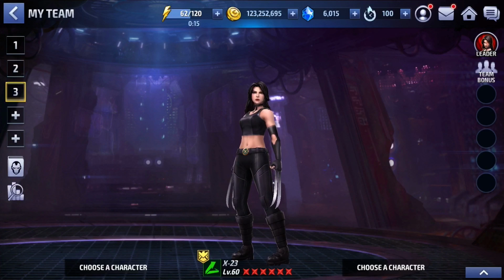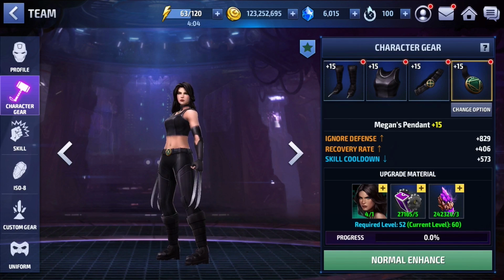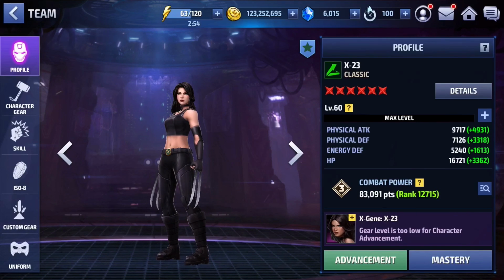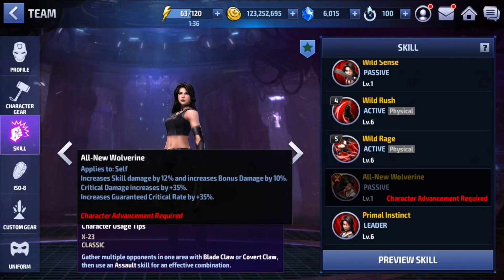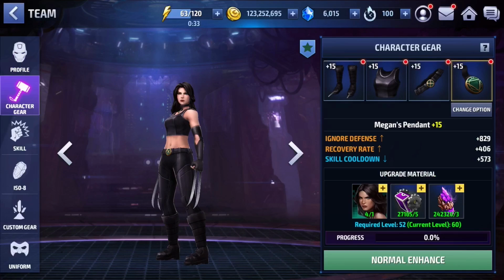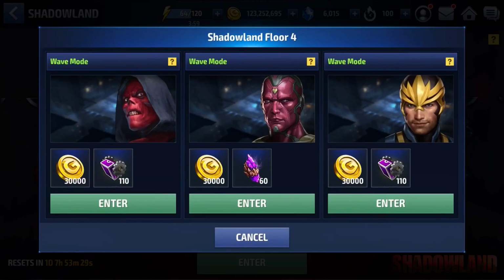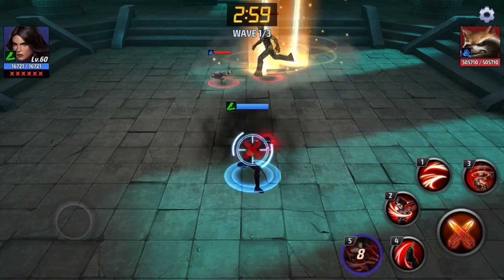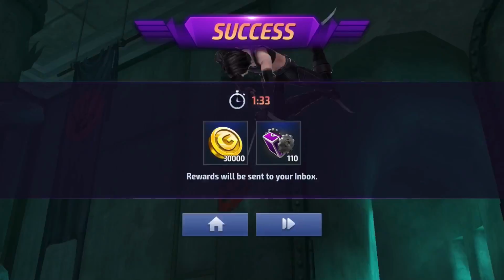Update 3.7 Marvel Legacy | X-23 First Impressions | Marvel Future Fight